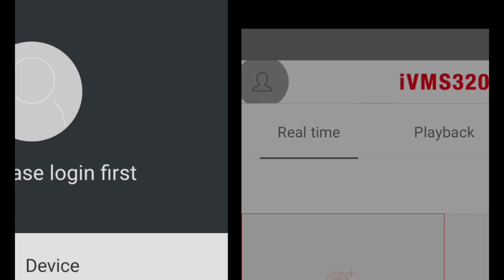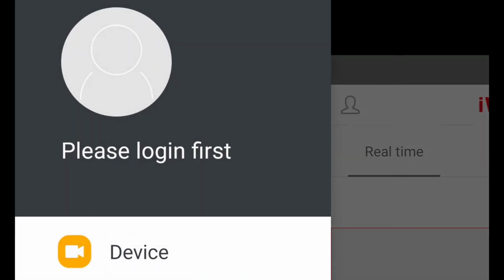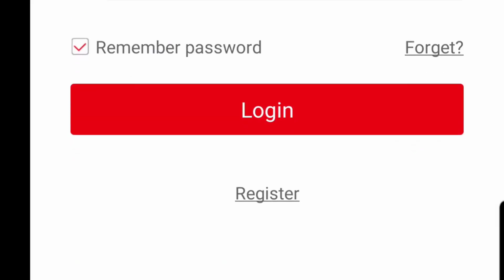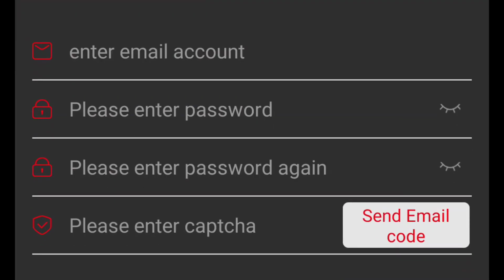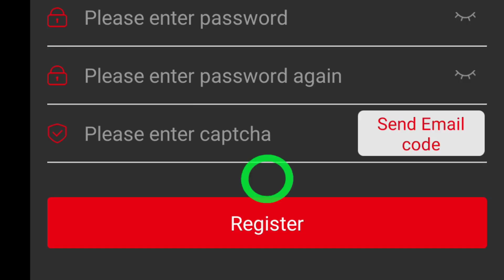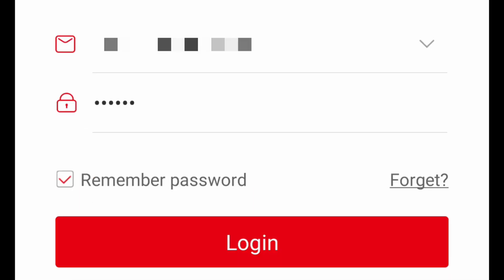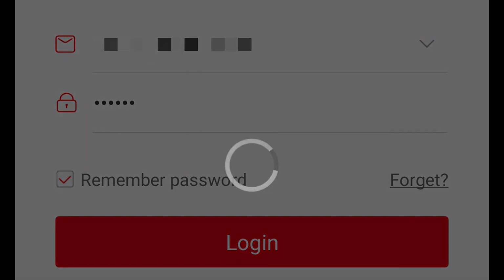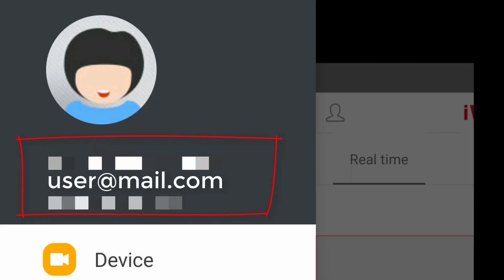iVMS320 App - How to Create Account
This video shows how to create an user account on the iVMS320 app.